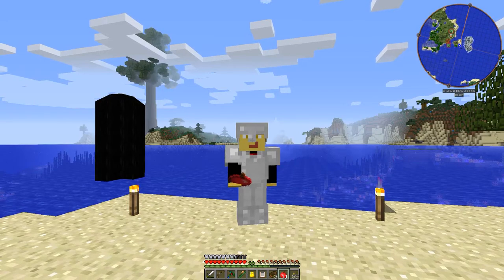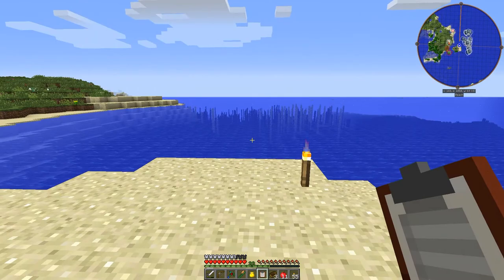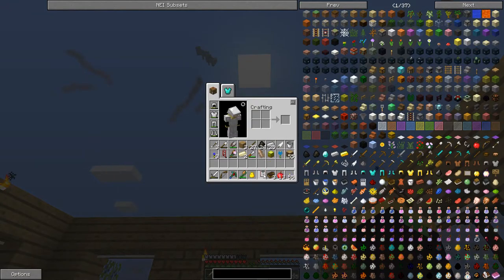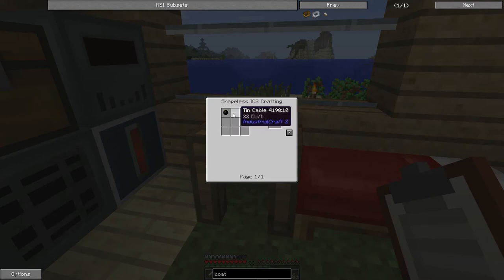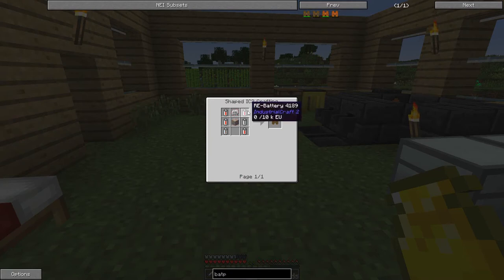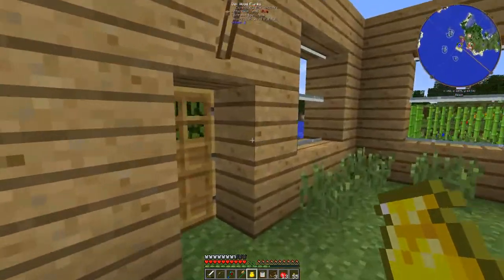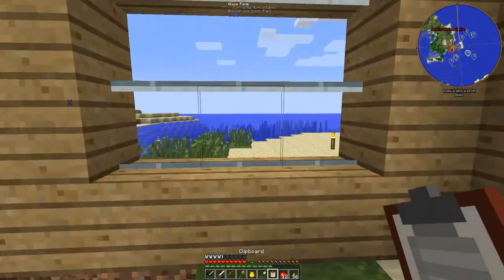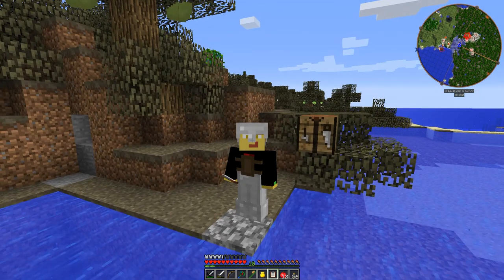FTB Infinity - E2 - Electric Boat, Tree Farm & The Ender (sword)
In this episode, we build an electric boat, the sword called The Ender and setup an automated tree farm with IndustrialCraft harvester and planter.

This is the second episode in our Let's Play series using the Feed The Beast - Infinity modpack.

Modpack Credits:

This modpack was designed by T.Fox and released as an official Feed The Beast modpack. To play this modpack, download the Feed the Beast launcher

"Guess Who" , "Blue Scorpion", "Rocket"